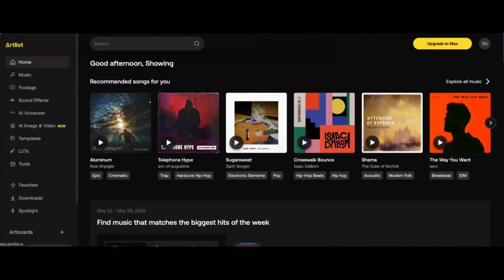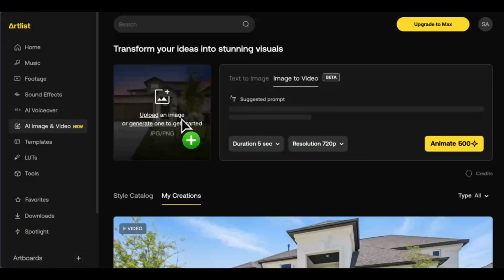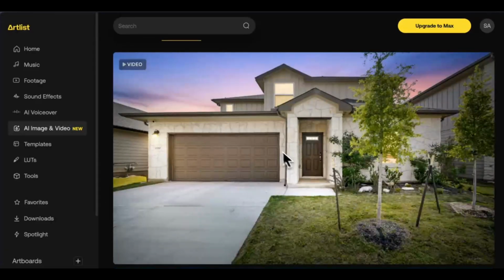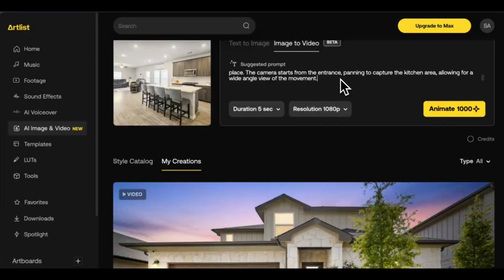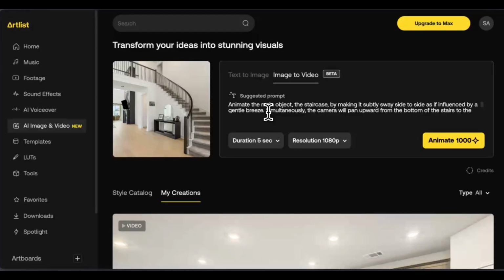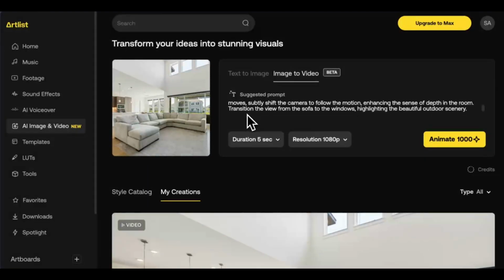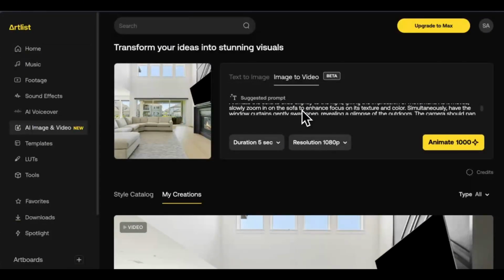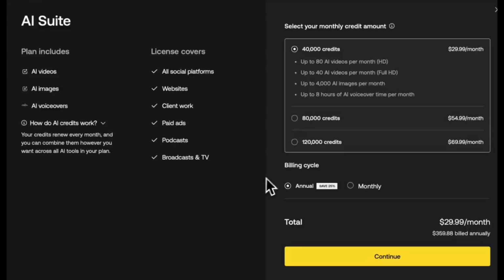How To Use Artlist Image-to-Video: Make Stunning Content in Minutes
In this video, we’ll show you how to use Artlist to animate your images. Learn how to easily transform still images into captivating videos using Artlist's new Image to Video AI tool. Whether you're a content creator, marketer, or filmmaker, this tutorial shows you how to bring your photos to life with motion. This step-by-step guide walks you through using Artlist to convert static photos into dynamic videos – perfect for social media, reels, or creative projects.

Discover how Artlist lets you turn your images into stunning video content with just a few clicks. Make your visuals move, your stories pop, and your content stand out.

CHAPTERS:

0:00 Intro
0:10 Artlist Image to Video
1:20 Compare 720p to 1080p
1:35 How it works
2:36 First Generation
3:21 Additional Generations
6:47 Fire and Curtains
8:17 Summary and Pricing

Showing Austin, LLC provides premium photography and cinematic videography to the real estate market (as well as sports photography) in Austin, Texas - and shares tips and ideas for photographers on YouTube.